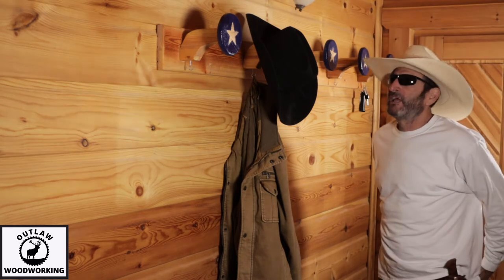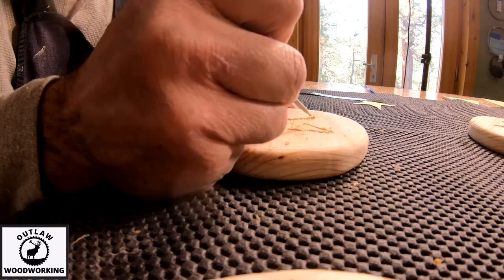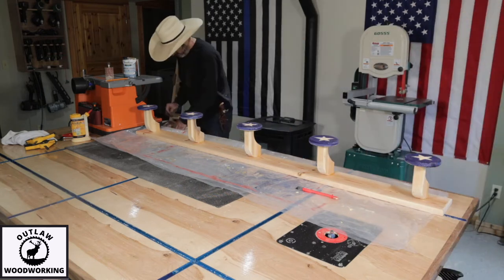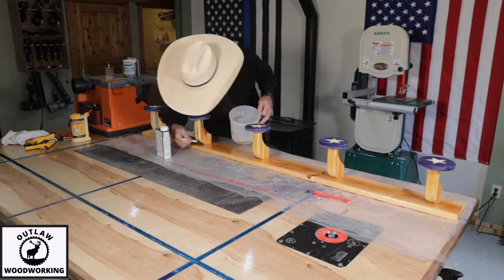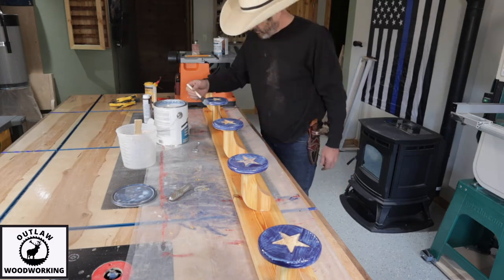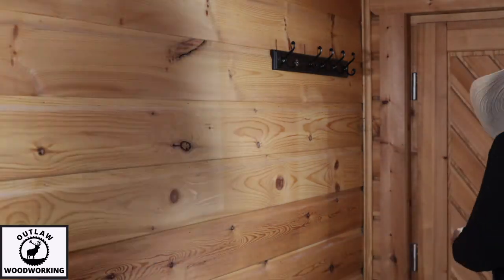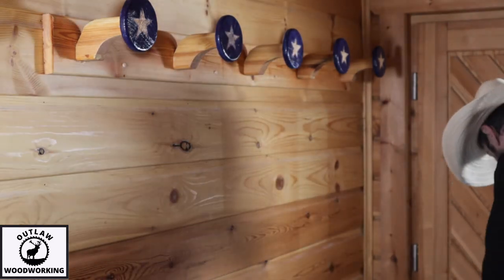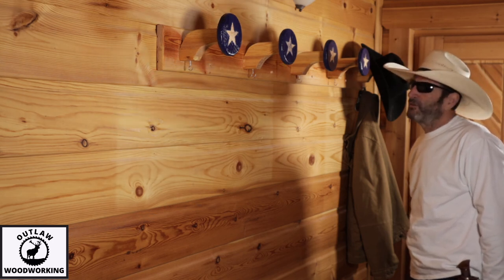HAT RACK OUTLAW STYLE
Welcome to Outlaw Woodworking were we dive into woodshop related projects and review tools and learn how to do new and old projects for the first time we share our success and our failures.

Products used to make this HAT RACK

MATERIALS USED
1-SCRAP CEDAR FOR BACKING AND BLUE STARS
2-SCRAP RAILING MATERIAL FOR RISERS
3-WATCO DANISH OIL
4-VARATHANE WATERBASED POLY URETHANE
5-VARATHANE CLASSIC WOOD STAIN 339583 NAVY BLUE
6-COFFEE SOLIMO DARK ROAST
7-GLUE BRUSH
8-GLUE BOT

TOOLS USED

1-HITACHI 10 '' MITER SAW
2-WOOD CHISEL
3-GRIZZLY 6'' JOINTER
4-GRIZZLY 14'' BANDSAW
5-RIGID EB4424 OSCILATING SANDER
6-MILWAUKEE M18 DRILL
7-RIGID ORBITAL SANDER
8-POWERTEC 71014 Non-Slip Router Pad, 24" by 48"
9-Dremel 689-01, Carving and Engraving Rotary Tool Accessory Kit, Perfect for use Wood, Metal, and Glass (11 Piece)
10-DREMEL 8220
11-DREMEL 225 FLEX SHAFT
12-JESSEM ROUTER LIFT
15-DEWALT DWEE7485 TABLE SAW
16-OUTLAW KNIFE